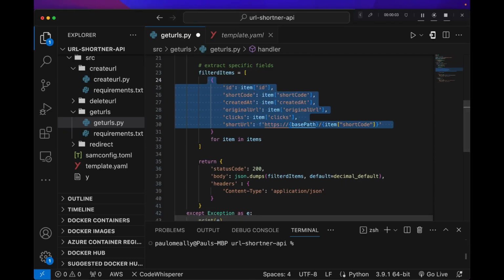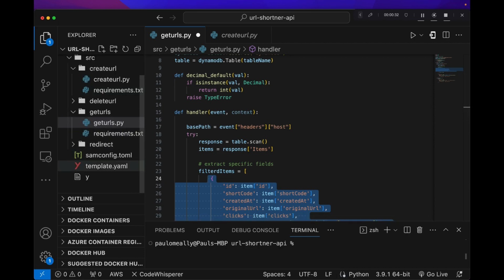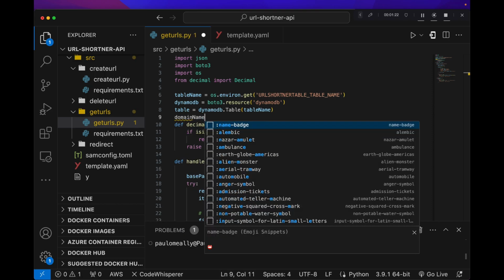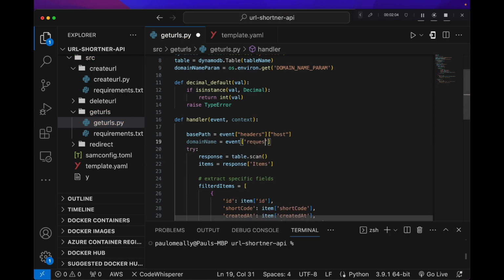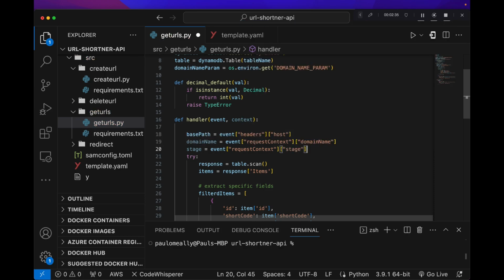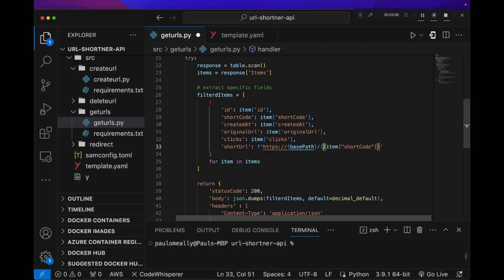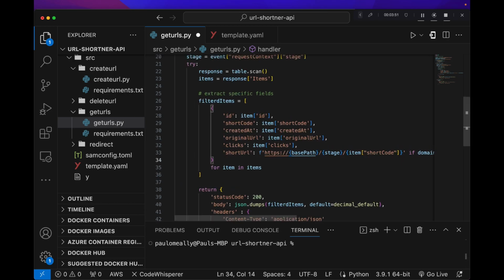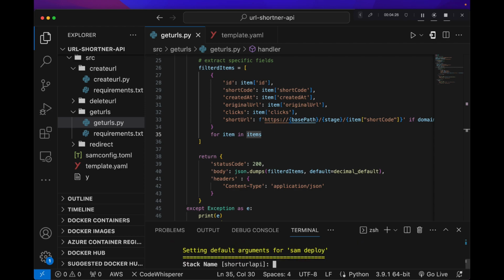19 Update GET Endpoint with Custom Domain